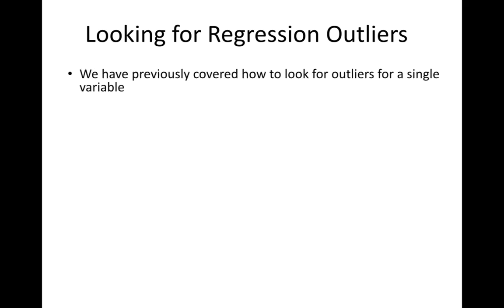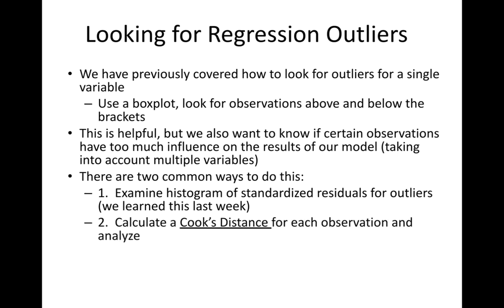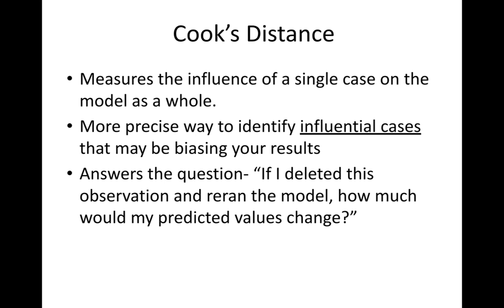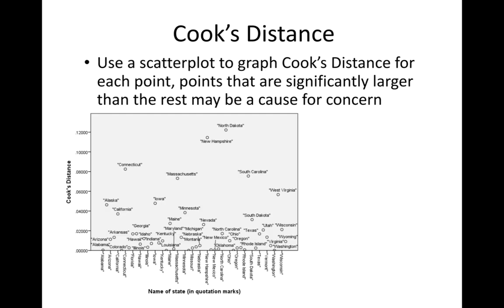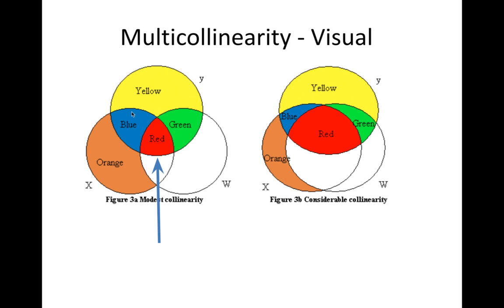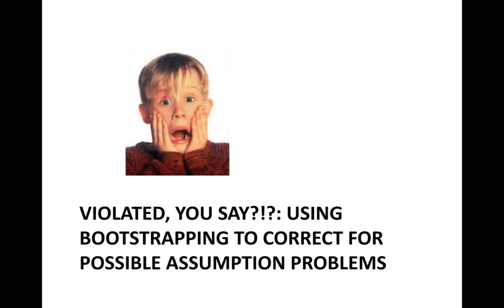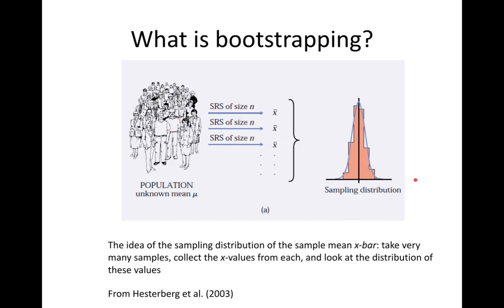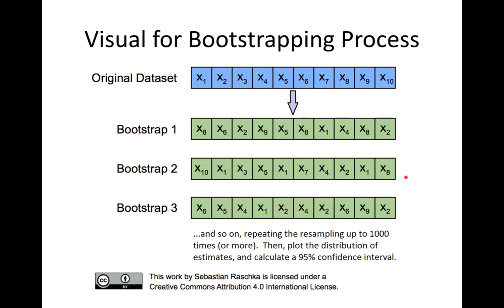Multivariate Statistics Module #5 Lecture: Checking Regression Assumptions, Part 2